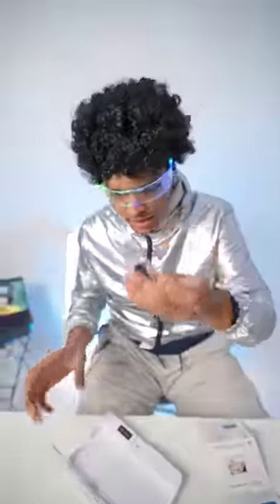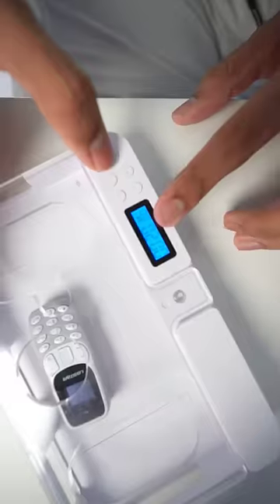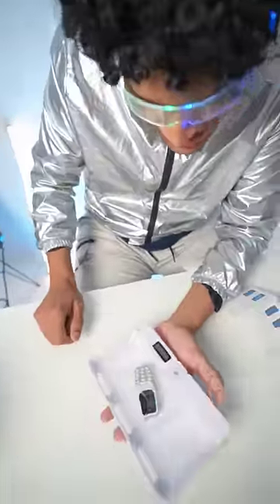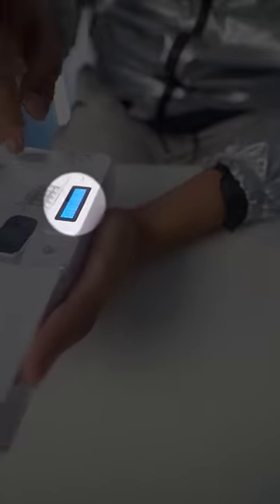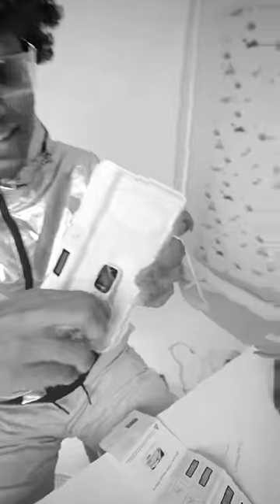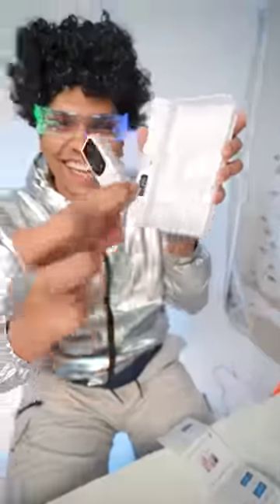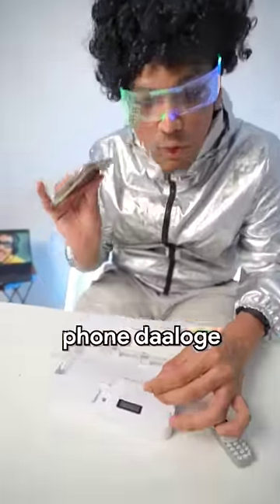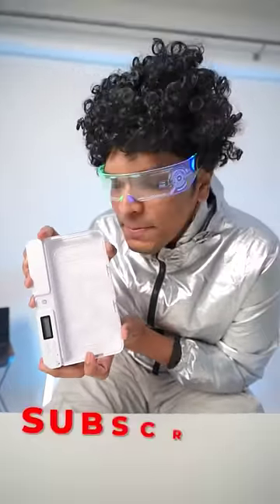LOCKER FOR MOBILE PHONE